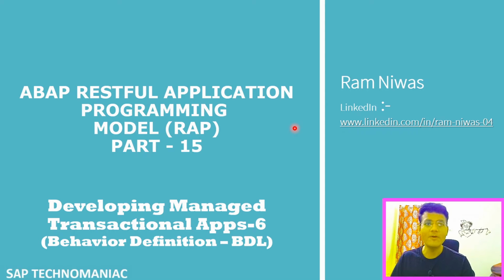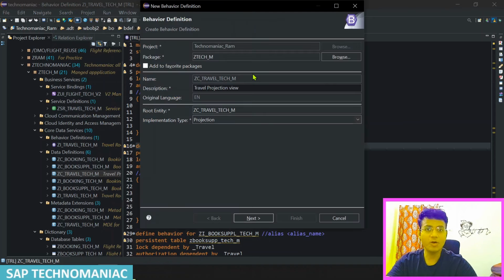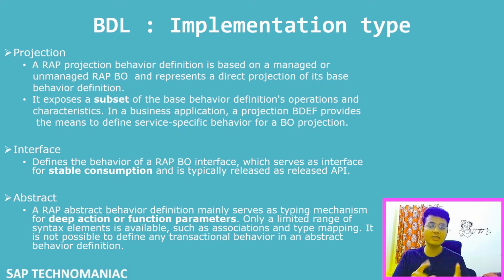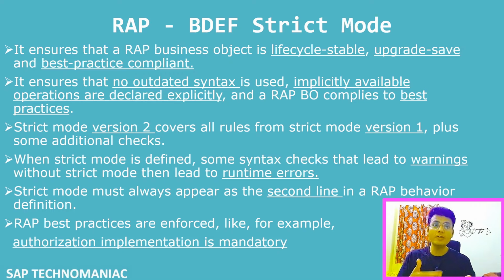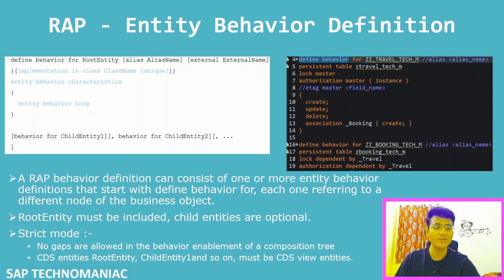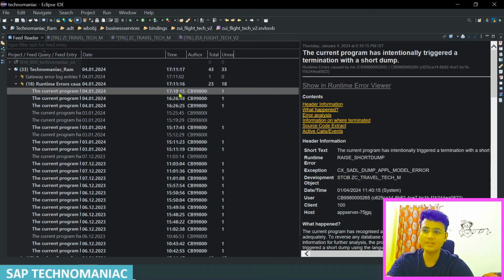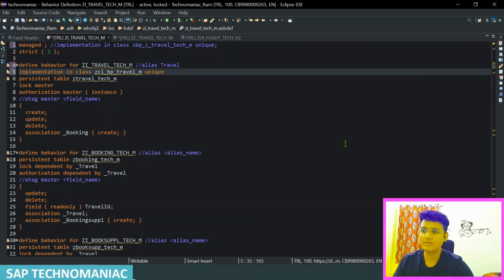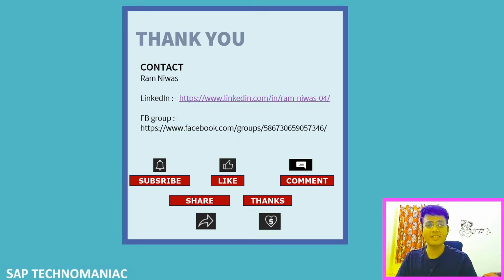SAP RAP BDL Tutorial: Managed vs Unmanaged & strict(2) Mode | Part 15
Welcome back to Part 15 of our SAP RAP (RESTful Application Programming) series! Now that our data model is in place, it is time to bring our Business Object (BO) to life by implementing the Behavior Definition Language (BDL) for our transactional Travel application.

In this tutorial, we move beyond the root, child, and leaf nodes of the data model and dive deep into defining the actual behavior and runtime implementation. We explore the critical differences between Managed and Unmanaged implementations, learn how to handle system dumps in the cloud, and write our first behavior pool classes.

What You Will Learn in This Video:

Business Object (BO) Structure: Understanding the complete triad of a BO: Data Model, Behavior, and Runtime Implementation.

BDL Implementation Types: A breakdown of Managed (greenfield), Unmanaged (brownfield), Projection, Interface, and Abstract types.

Enforcing Best Practices: Why using strict(2) mode is absolutely essential for lifecycle stability and avoiding obsolete syntax.

Behavior Pools: How to implement behavior definitions within specialized ABAP classes.

Cloud Runtime Analysis: Since transaction ST22 isn't available in the cloud environment, learn how to analyze system dumps and runtime errors using the Eclipse Feed Reader.

Initial Implementation Steps: Creating the behavior definition for the Travel root entity, setting up mappings, and tackling common authorization-related runtime errors.

⏱️ Video Chapters:
0:00 - Introduction to Part 15: BDL & BO Structure
0:42 - Defining the BO: Data Model, Behavior & Runtime
6:36 - BDL Implementation Types (Managed vs. Unmanaged)
14:11 - The Importance of Strict Mode (strict(2))
21:02 - Introduction to Behavior Pools (ABAP Classes)
27:36 - Runtime Analysis: Using Eclipse Feed Reader (No ST22)
33:00 - Initial Implementation: Root Mapping & Auth Errors

If this series is helping you master RAP, consider supporting the channel with a 'Super Thanks' to help fund future advanced BTP tutorials!